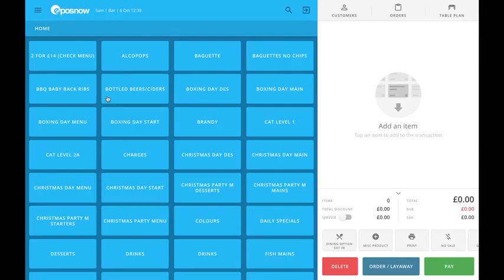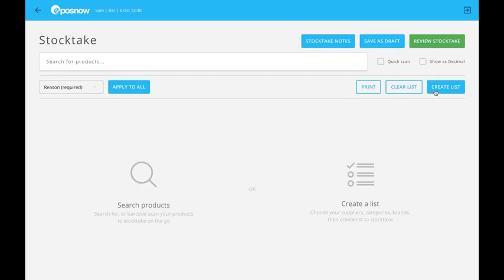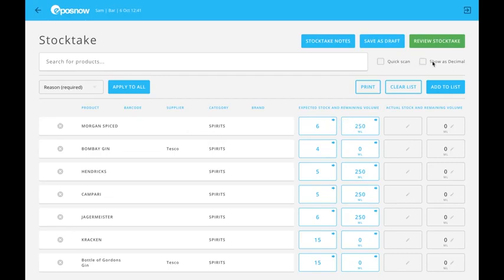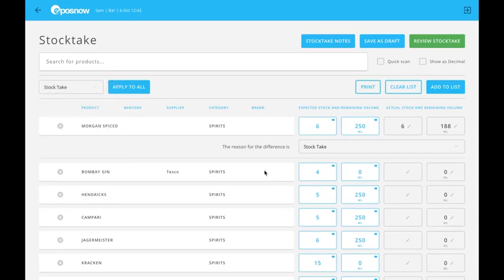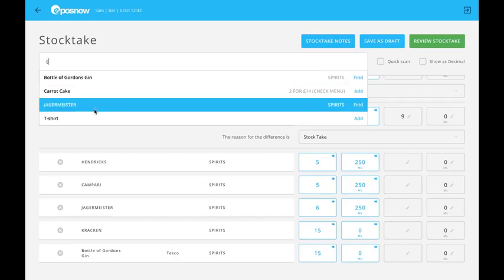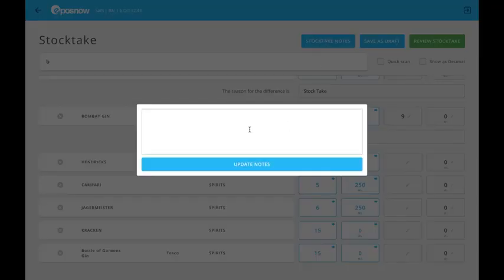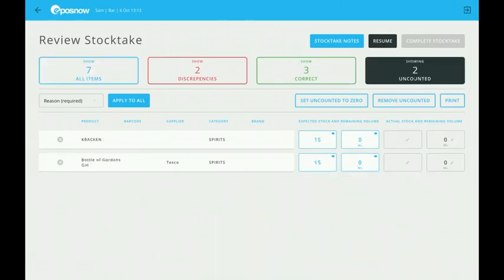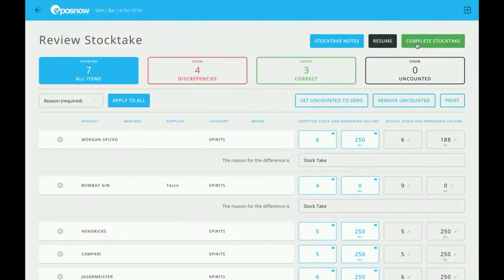Stocktake Walkthough - Epos Now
For anyone looking to use ePosNow this video explains all the steps you need!